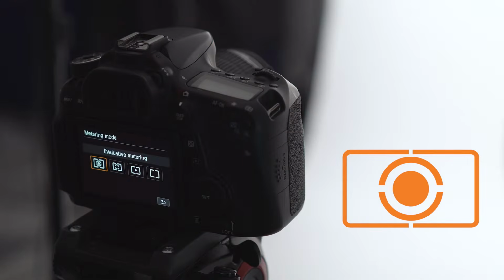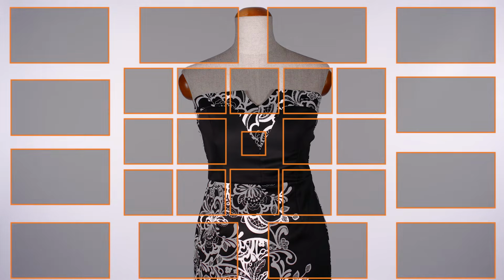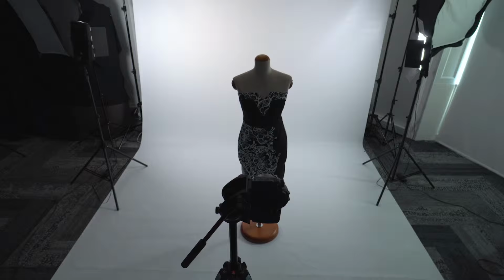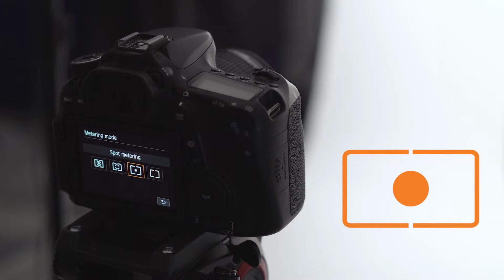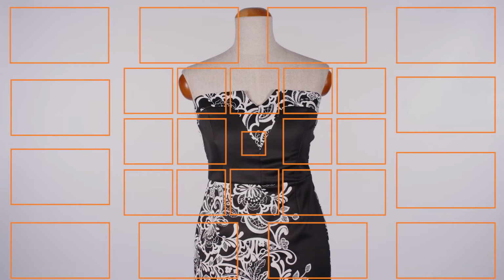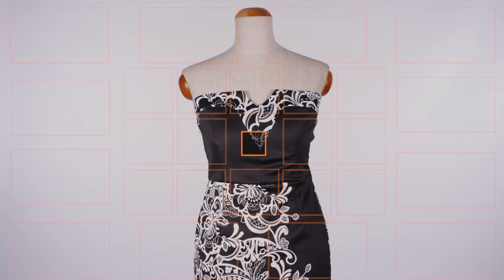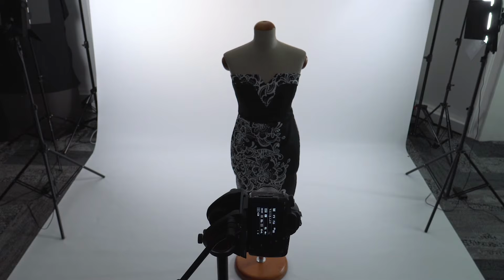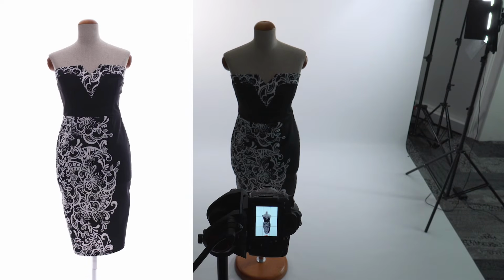Learn how to use Metering Modes - Photography Tutorial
In this tutorial, we explain the three metering modes commonly found on DSLR cameras. For online and classroom courses in photography,